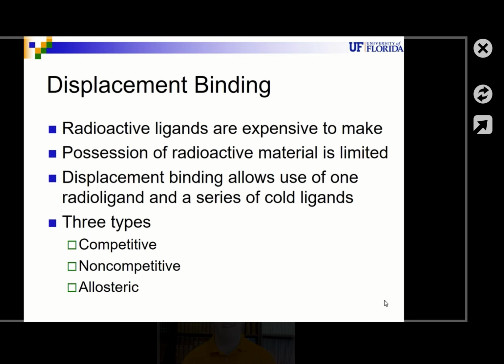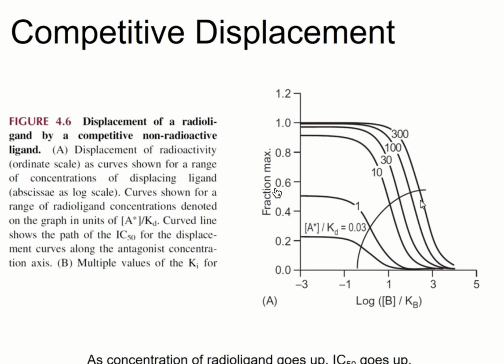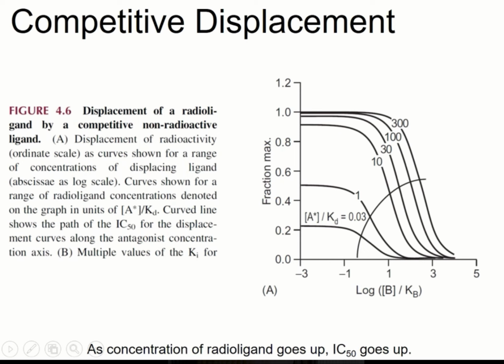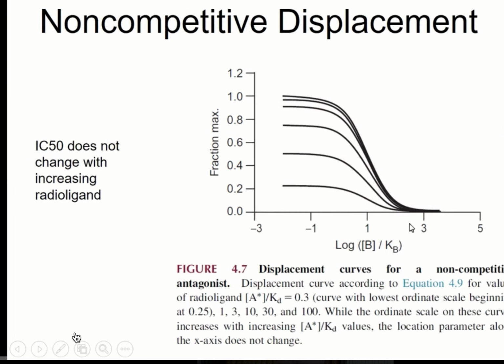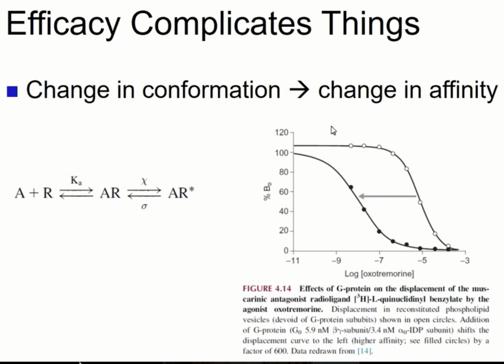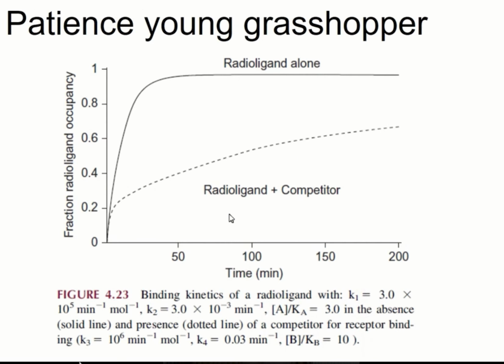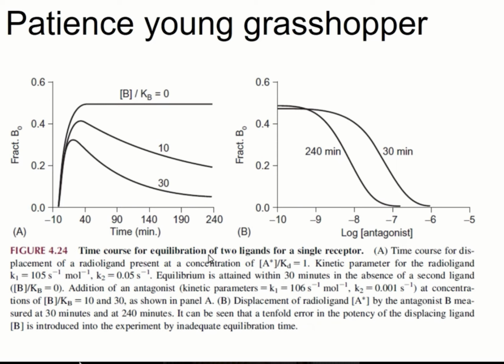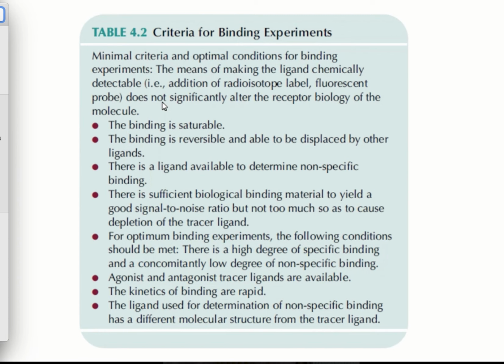Binding Assays 2 (Adv Pharm lct 6)